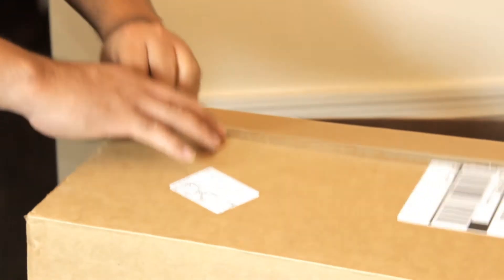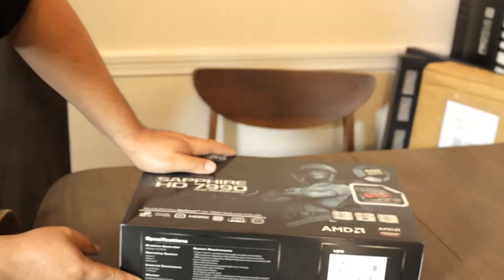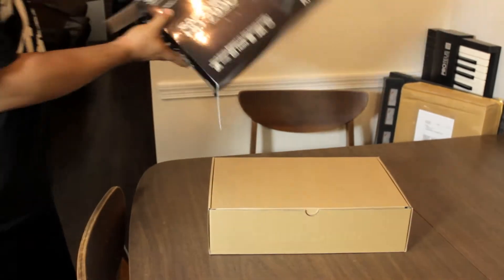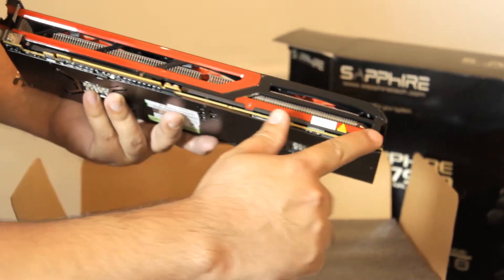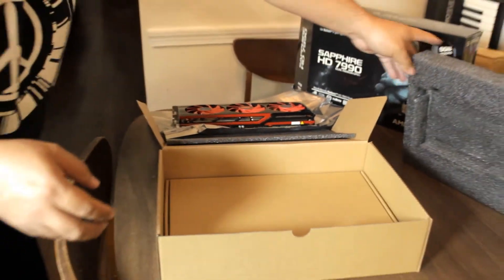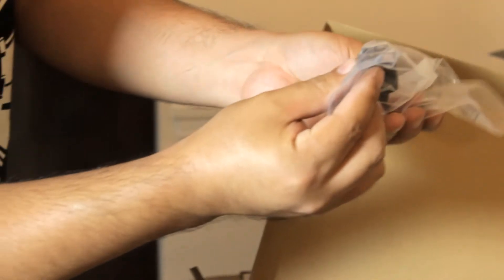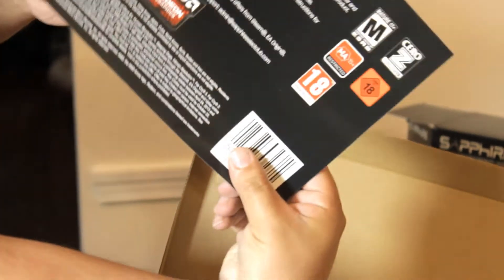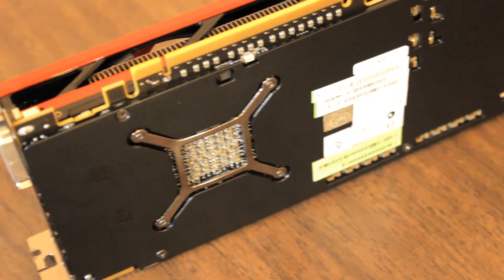Unboxing The FASTEST Graphics Card On The Market. The Sapphire HD 7990 6GB GDDR5 ULTIMATE. Features.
ULTIMATE Video Graphics card. Unboxing the fastest and more advanced graphics card available on the market today:
The Radeon HD 7990 with 6GB of GDDR5 memory from Sapphire... It features dual GPUs with extras;
The codes for the eight FREE games courtesy of AMD must be ordered/generated before October 1 and used/downloaded before Oct 22.

Specs:

950MHz Engine Clock (Up to 1.0GHz with Boost)
Dual GPUs (Graphic Processing Units)
6GB GDDR5 Memory
1500MHz Memory Clock (6.0 Gbps GDDR5)
288GB/s memory bandwidth (maximum)
8.2 TFLOPs Single Precision compute power
GCN Architecture
64 Compute Units (4096 Stream Processors)
DisplayPort 1.2
Max resolution: 4096x2160 @ 60 Hz per display
Multi-Stream
21.6 Gbps bandwidth (HBR2)
High bit-rate audio
Quad HD/4K/UHDTV display support
1080p60 Stereoscopic 3D (Frame Sequential Format)
HDMI® (With 4K, 3D, x.v.Color™ and Deep Color)
Max resolution: 4096x2160 @ 30 Hz
1080p30 Stereoscopic 3D (Packed Frame Format)
Quad HD/4K/UHDTV video display support
Dual-link DVI with HDCP
Max resolution: 2560x1600
VGA
Max resolution: 2048x1536
Integrated HD audio controller
Output protected high bit rate 7.1 channel surround sound over HDMI with no additional cables required.